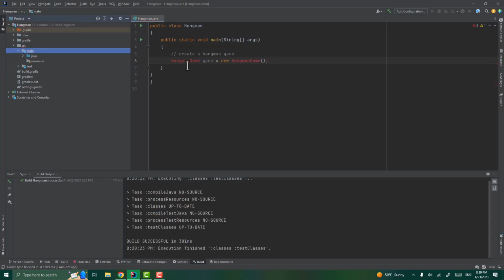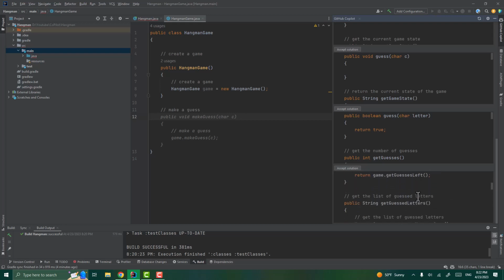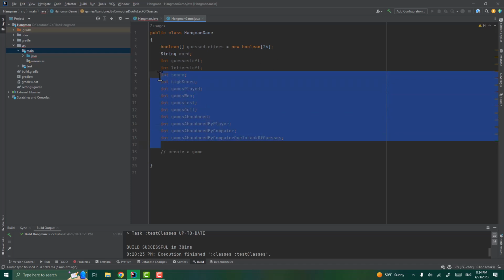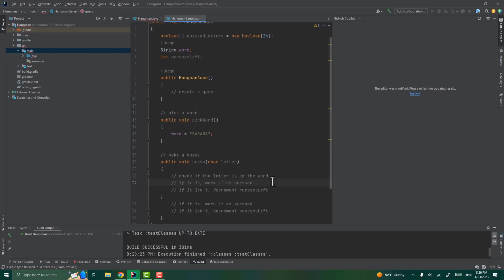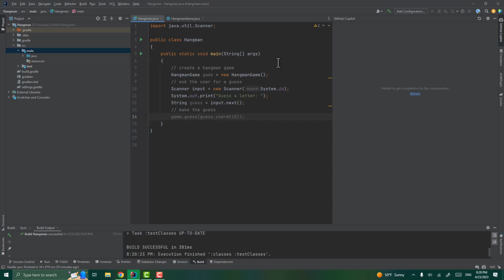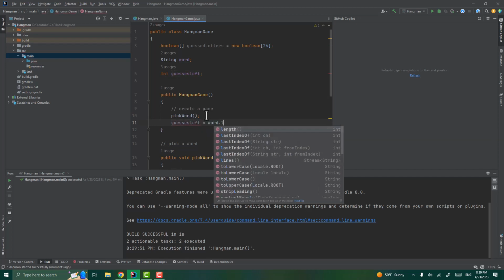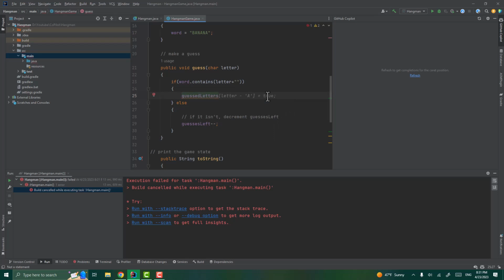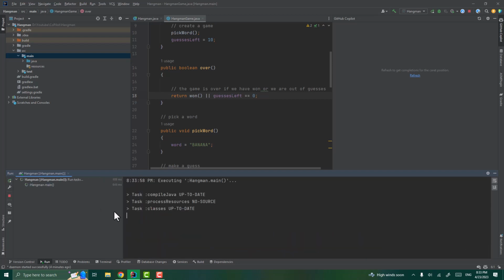An Example of How Copilot Helps and Annoys When We Are Writing Code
Copilot is a really powerful add on to your IDE.  It uses ChatGPT algorithms to propose code inline as you are building code.  There are things it is REALLY helpful for and ways that it is REALLY annoying.  Learning when to use it and how to give it clues for what you want it to do can make it into a powerful pair programmer.